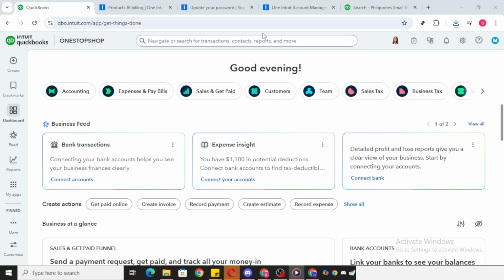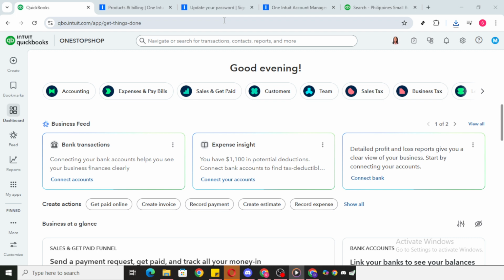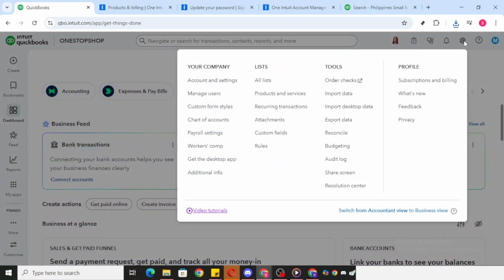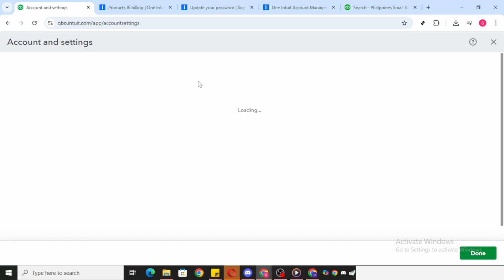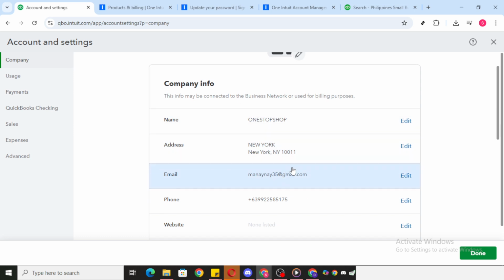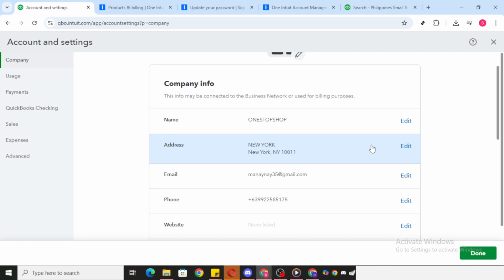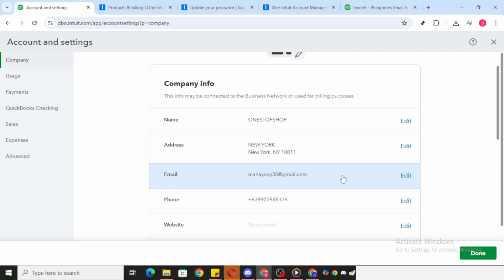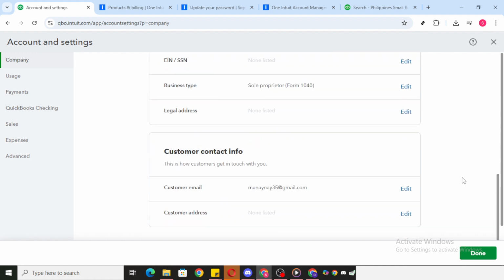How to set up company profile in QuickBooks Online (full guide)